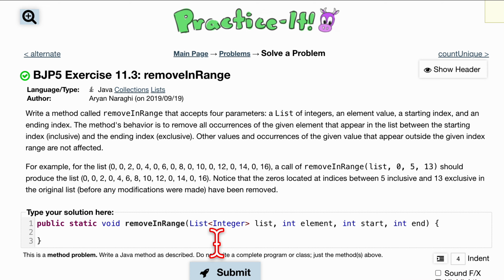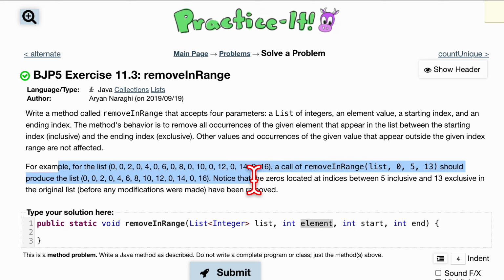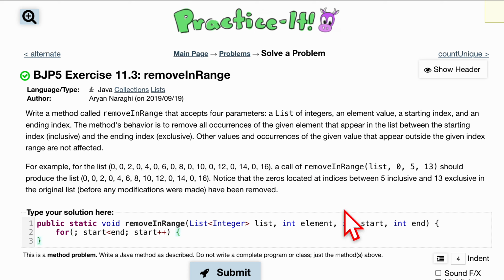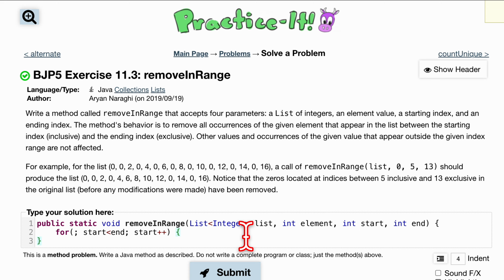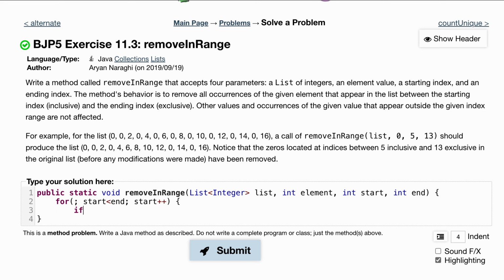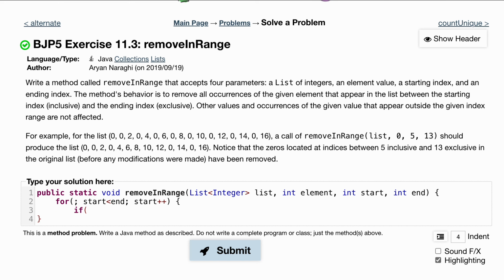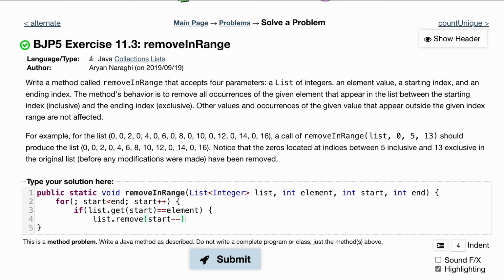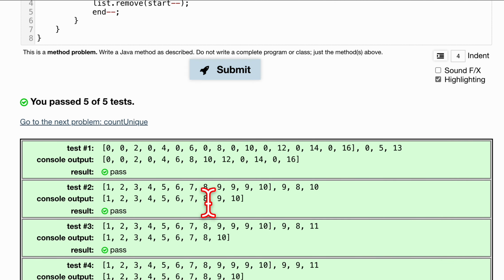Java Practice It | Exercise 11.3: removeInRange | collections, lists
Question:
Write a method called removeInRange that accepts four parameters: a List of integers, an element value, a starting index, and an ending index. The method's behavior is to remove all occurrences of the given element that appear in the list between the starting index (inclusive) and the ending index (exclusive). Other values and occurrences of the given value that appear outside the given index range are not affected.